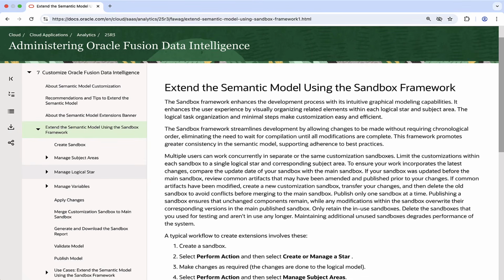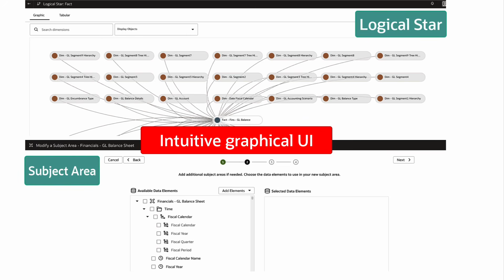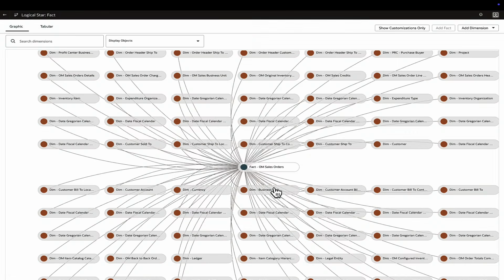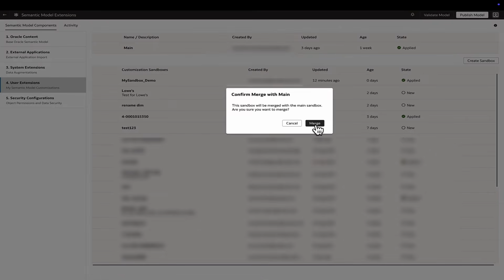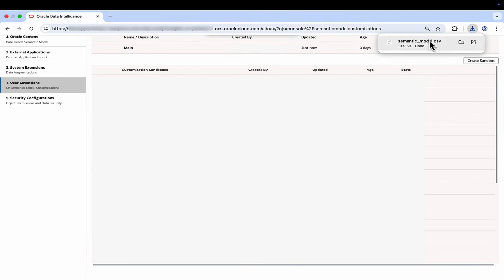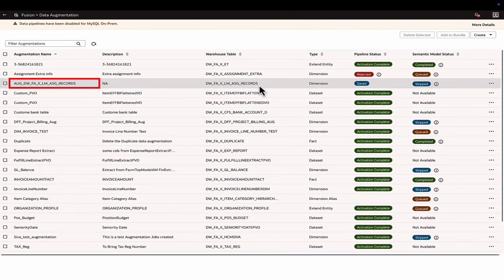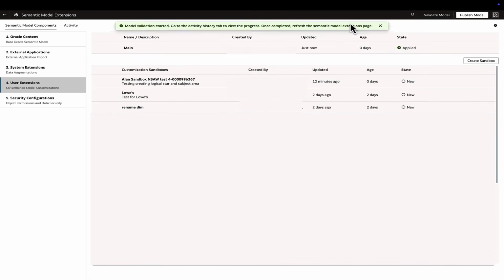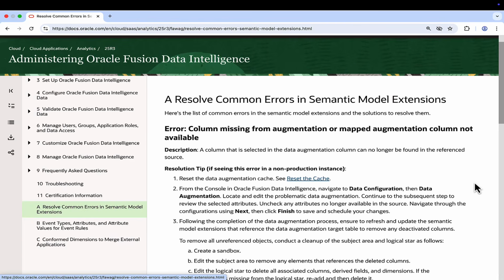Semantic Model Extensions: Leveraging the Sandbox Framework for Customizations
The Sandbox Semantic Model Extensions Framework in Oracle Fusion Data Intelligence adopts an object focused approach and enhances the development process with its intuitive and organised graphical interface, adhering to best practices and promoting consistency in the semantic model.

This video showcases a practical use case of the Sandbox Framework, demonstrating its key features while discussing a common implementation challenge that may arise during development.

For more details, Ensure to review the product documentation on common Use Cases Steps as well as the "Resolve Common Errors in Semantic Model Extensions" sections.